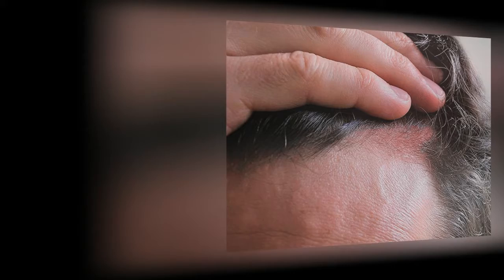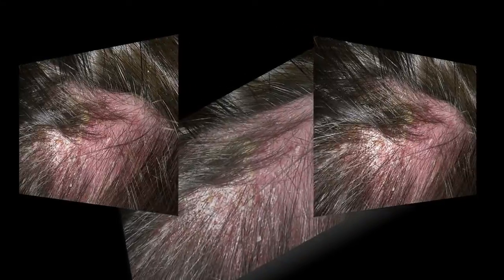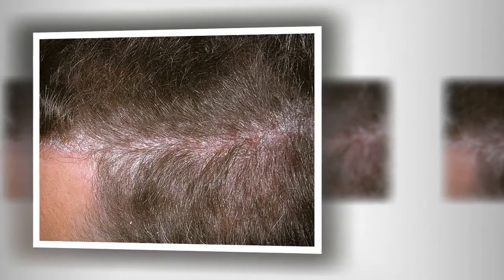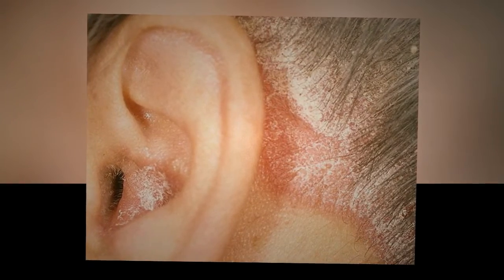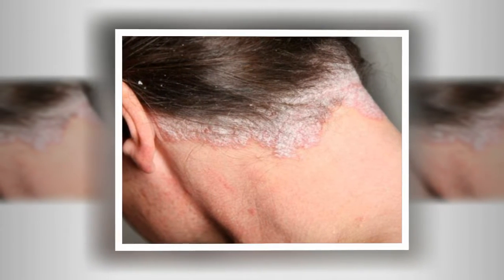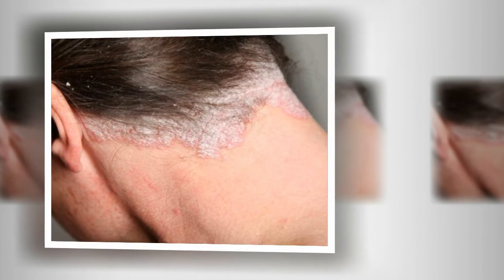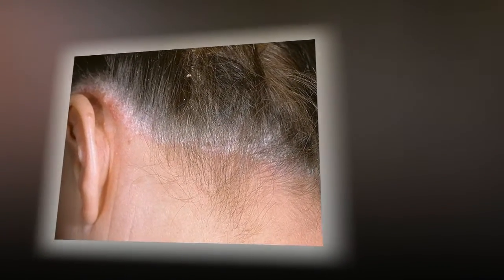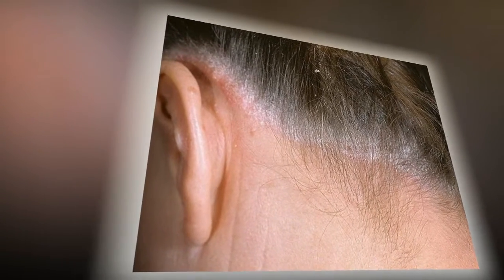★ Treatment of psoriasis on the head. Non-drug therapy and the most effective drugs for psoriasis.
In this video you will learn how to treat psoriasis. Despite the fact that psoriasis cannot yet be completely cured, modern medicine in most cases allows for long-term remission, sometimes for decades. The main thing is to detect the disease as early as possible and start treatment in a timely manner, thus preventing its further spread. Of course, treatment requires patience and perseverance and includes the use of drugs (specific ointments, creams, lotions, pharmacy shampoos, vitamins, sedatives, etc.) and physiotherapy methods (ultraviolet radiation, acupuncture, balneotherapy). Mud, radon, hydrogen sulfide, salt and herbal healing baths have proven their effectiveness. The complex of therapeutic measures is always selected individually.

All pictures and text are taken from open sources of the Internet.
We respect the copyrights of others. If you believe that any information in this video violates the copyrights of others (or you are the copyright owner), please contact us by email and We will remove the facts that violate the property right or delete the video.